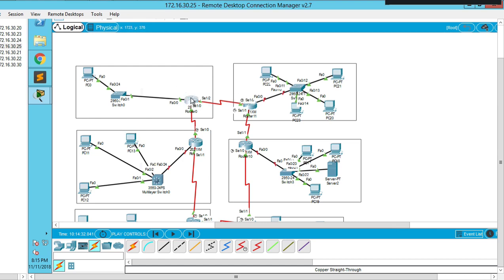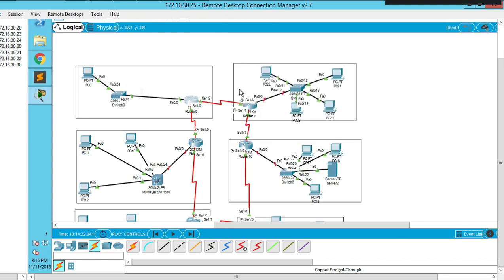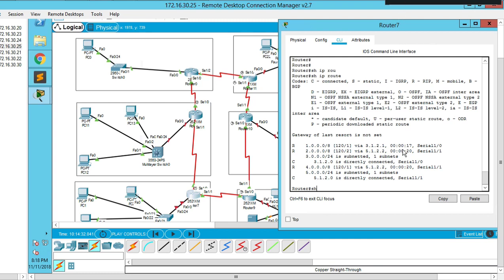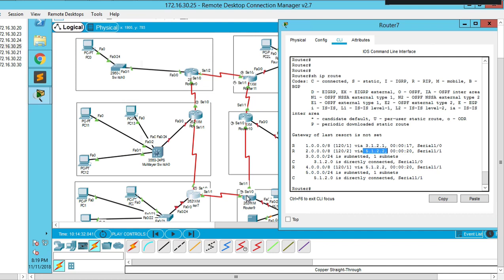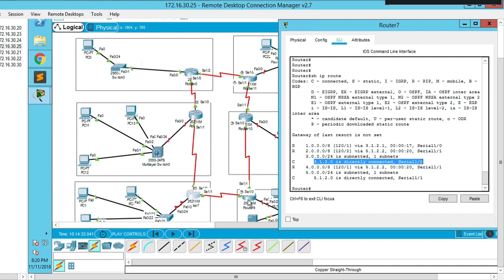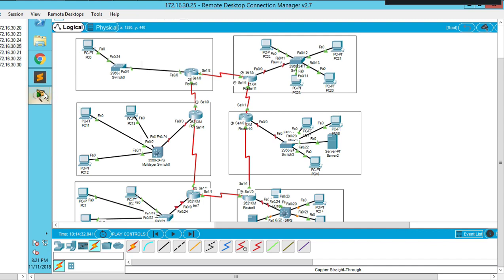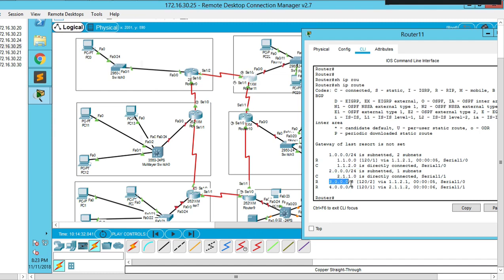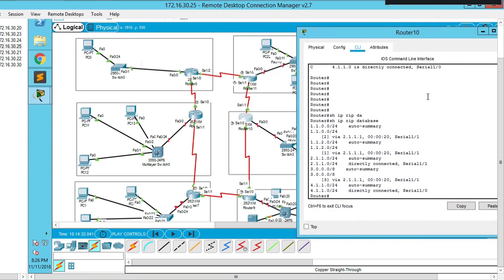Cisco Router Information Protocol Part 2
FREE Cisco Routers